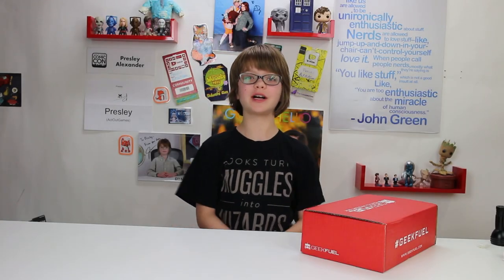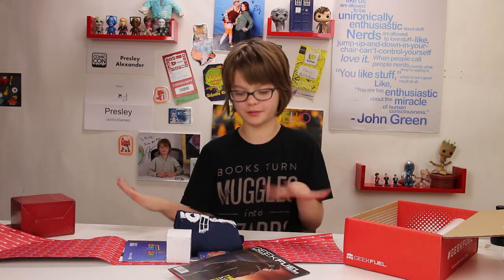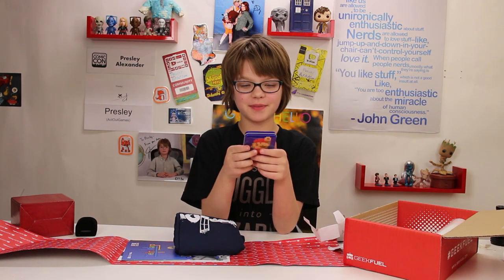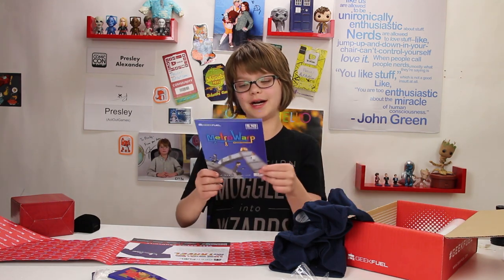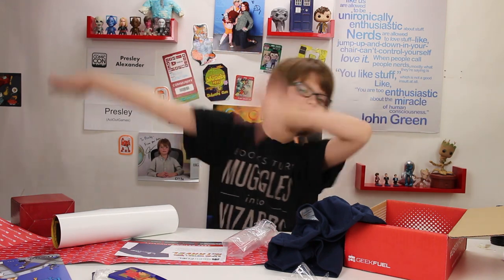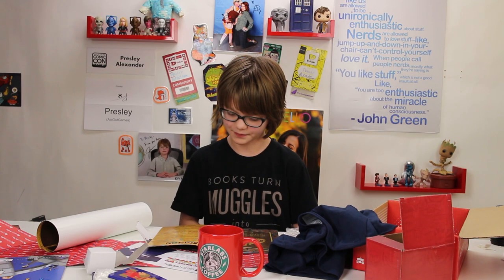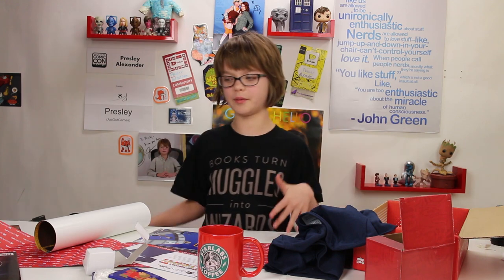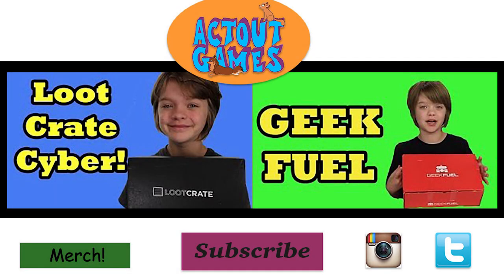Geek Fuel January- Day 952 | ActOutGames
Geek Fuel January
Finally opening our Geek Fuel box for January.  Every box contains a exclusive t-shirt!  Got some really great stuff.